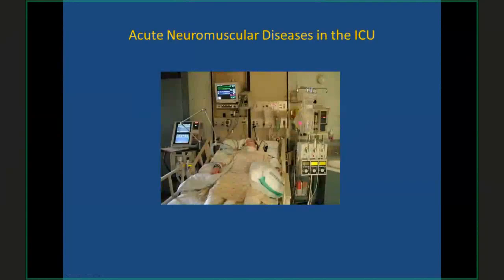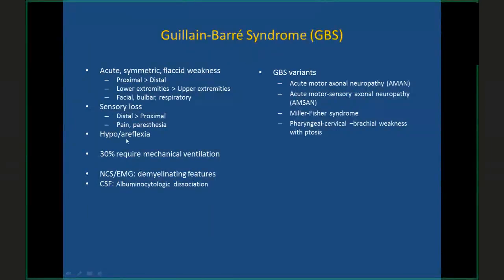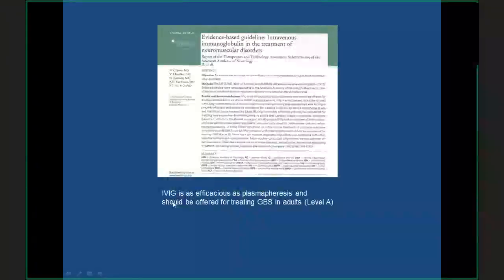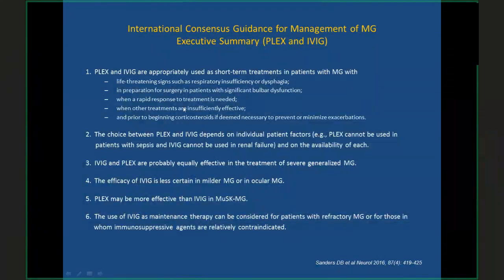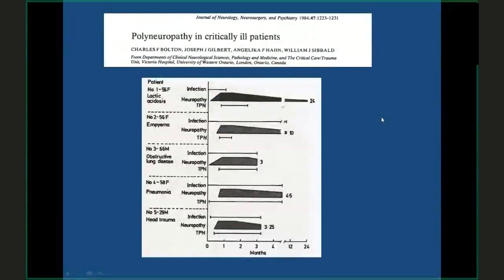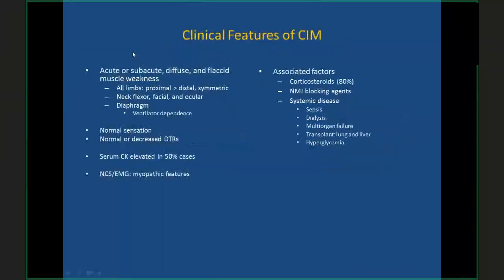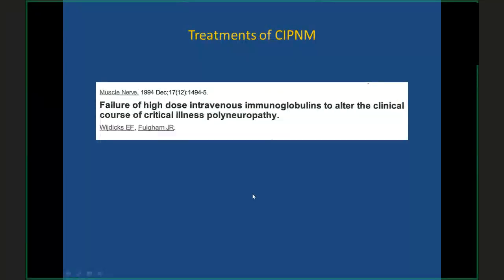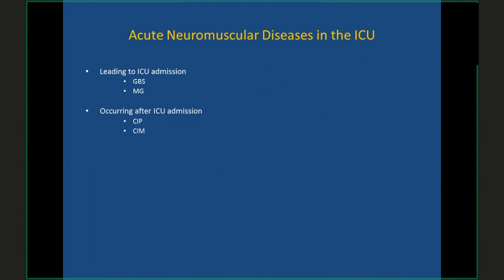Acute Neuromuscular Diseases in the ICU by Zeng Wang, MD, PhD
University of Louisville Neurology Grand Rounds on Thursday, January 14, 2021